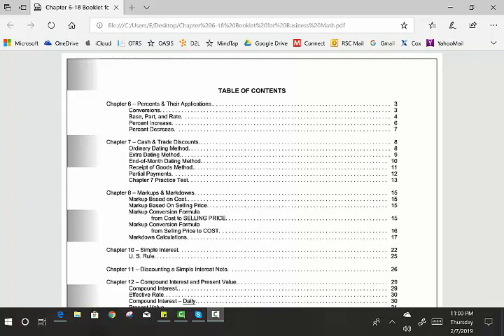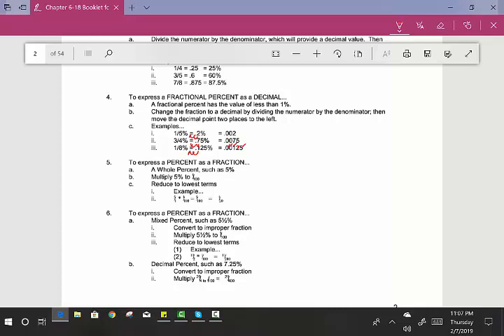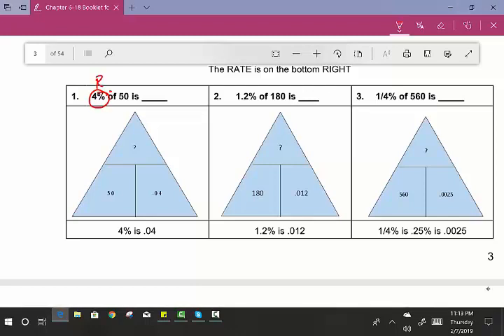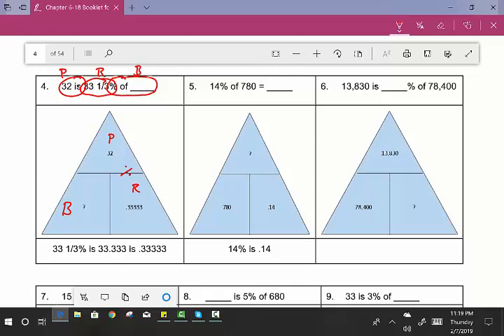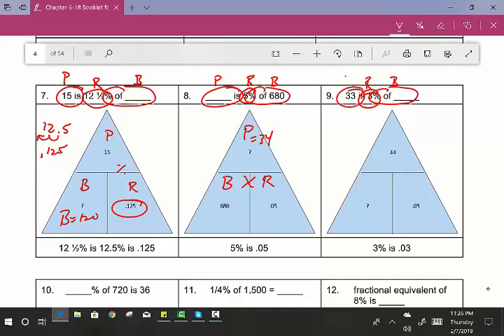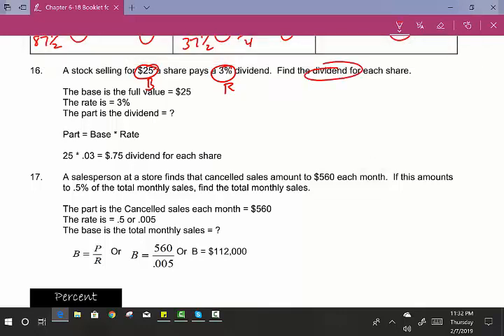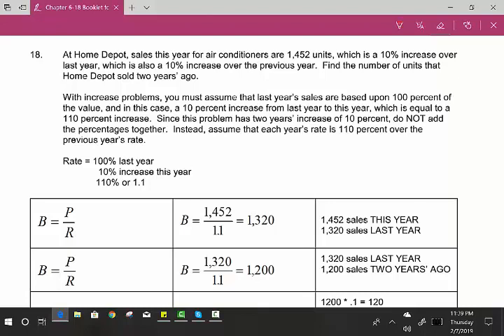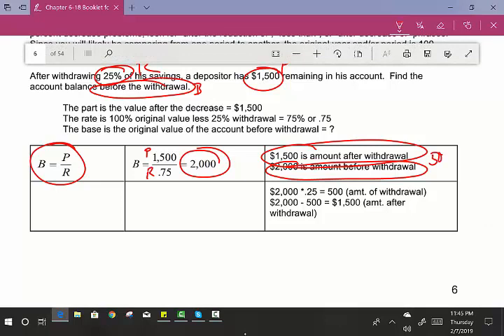Chapter 6 Classroom Podcast